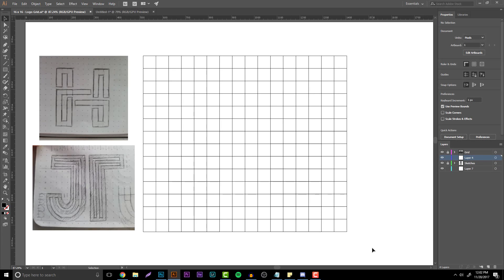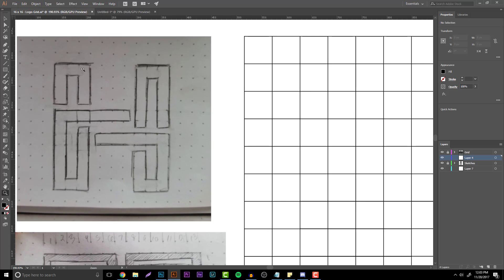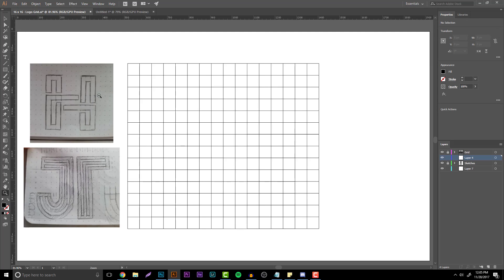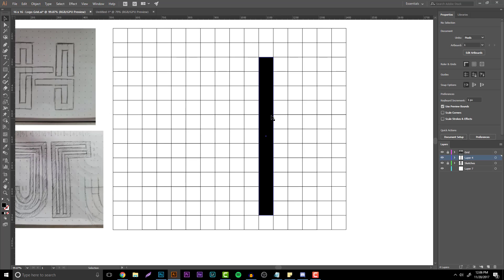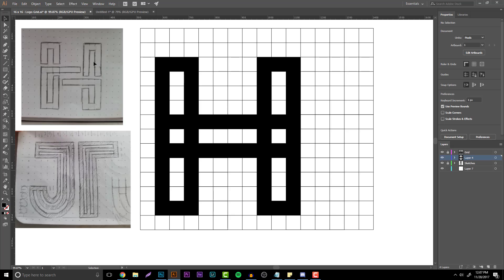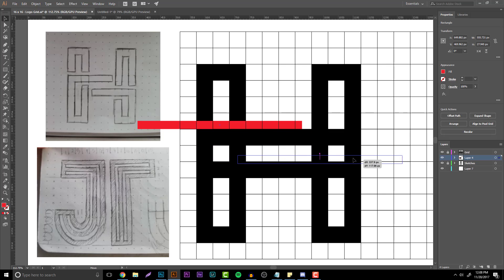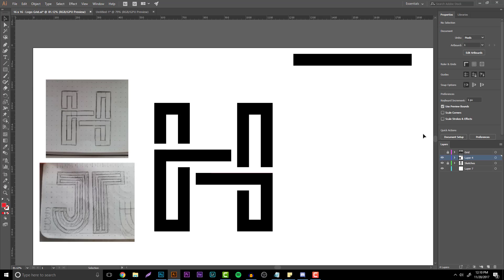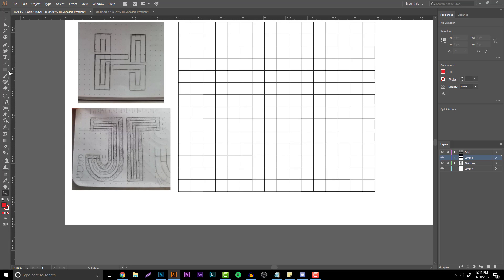Create Logos Using the Grid Method in Adobe Illustrator CC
A very requested video a lot of you wanted to see for quite some time. I'm going to show you how I personally love doing my logos and why I think it is the best for any beginner designer and illustrator.

*Grid paper will work when doing logo designs do NOT feel obligated to get expensive pads.

Need to get in contact about something? Shoot me a email!